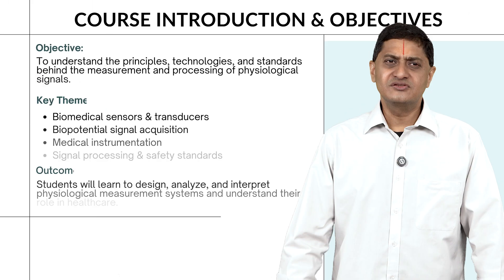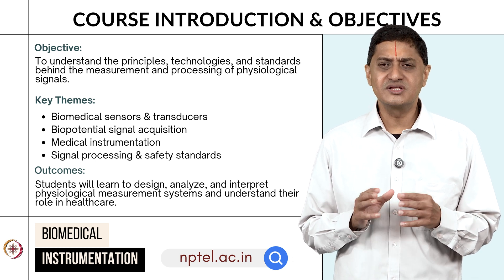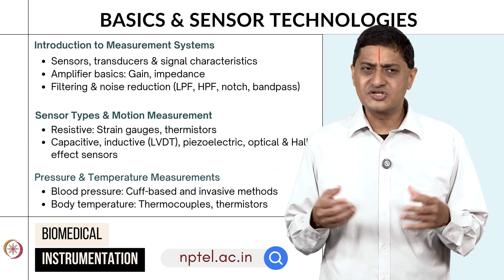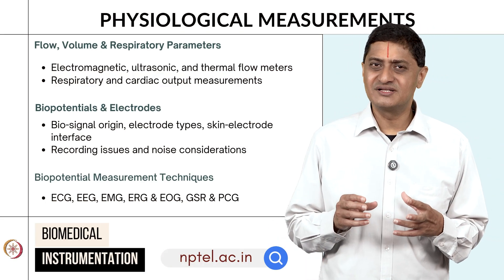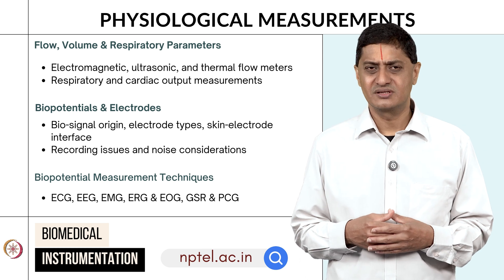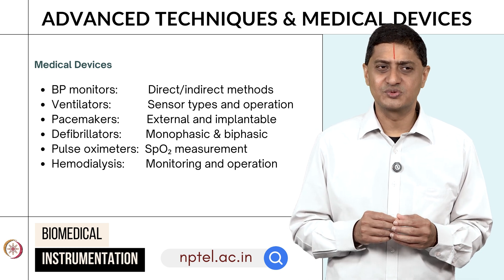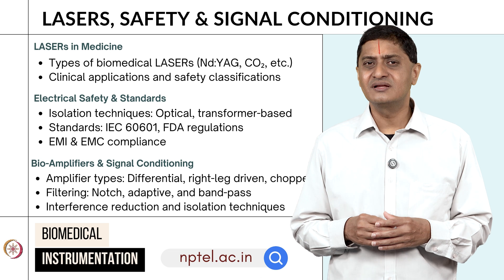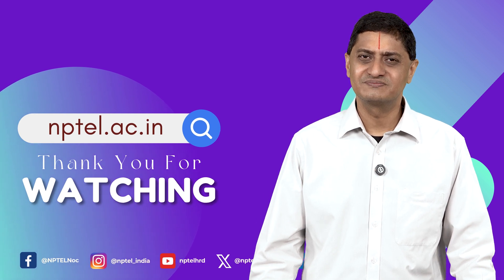Biomedical Instrumentation | Intro | Prof. Varadhan SKM | NPTEL | 2025